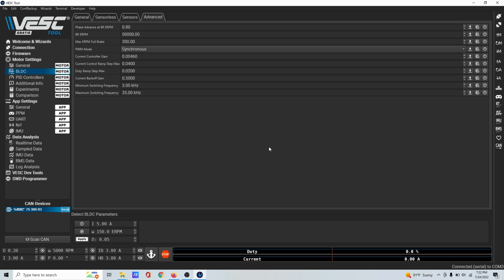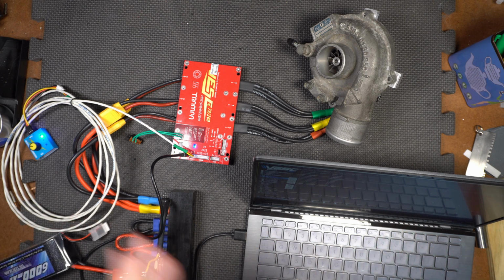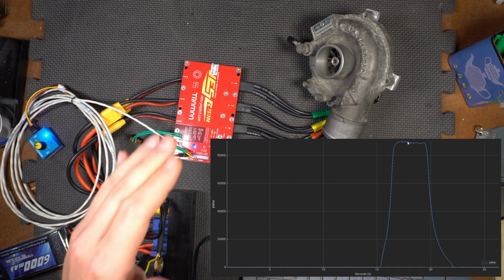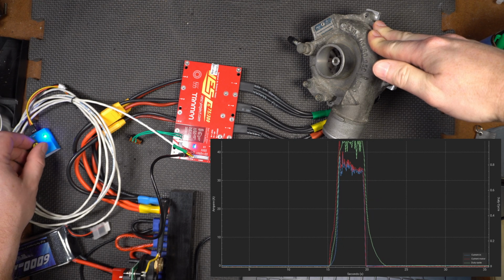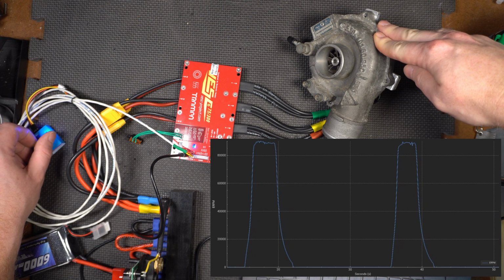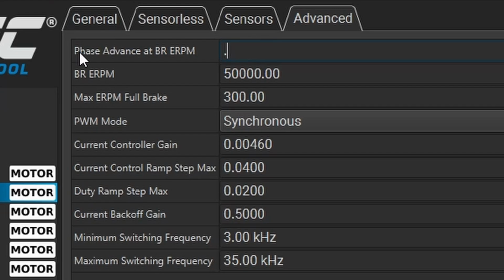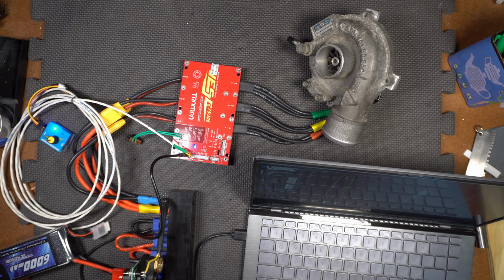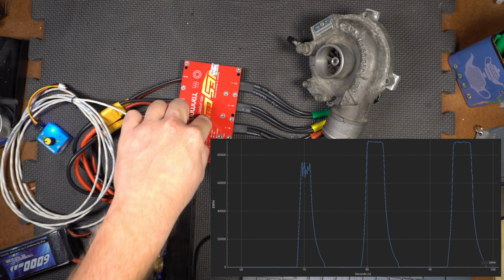Brushless Motor Timing Test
Not all tests go well.  This is one of them.  I set out to test if more timing in a brushless motor gives more rpm or power... and the results, well, are not what I'd hoped.  and consider supporting my efforts on patreon